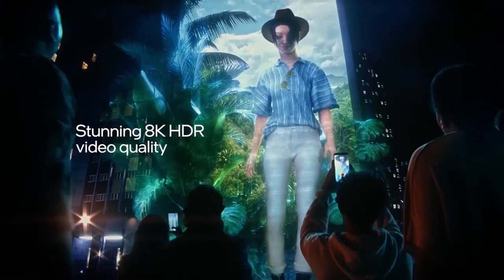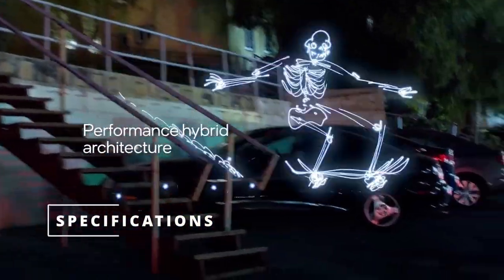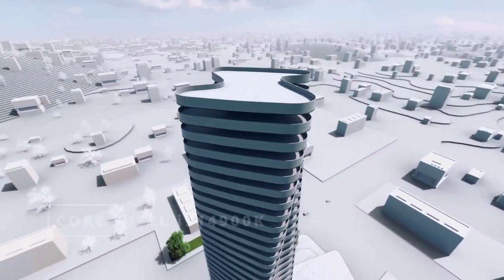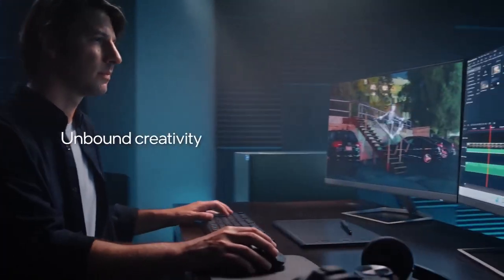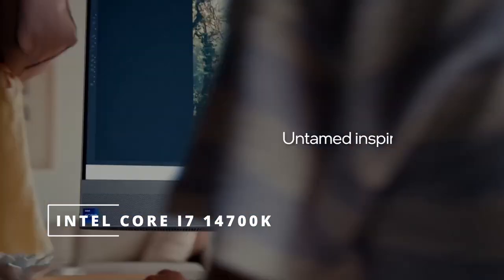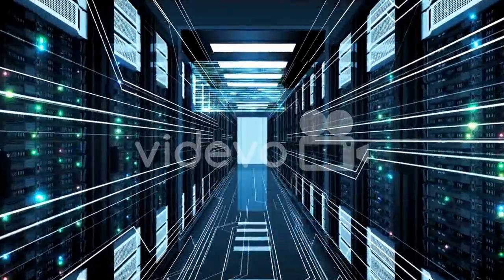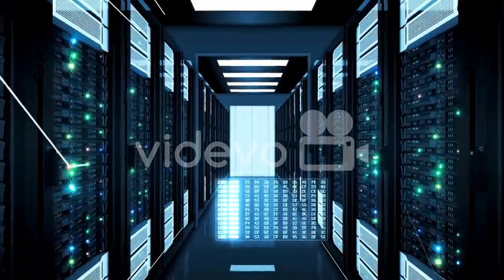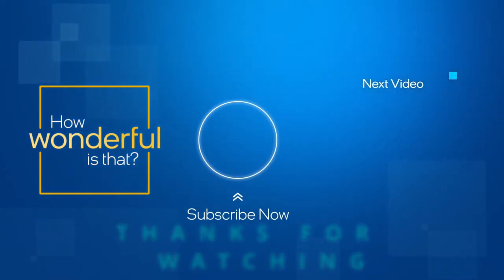"Unveiling the Intel 14th Gen Processor: Next-Level Power & Performance"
In this highly anticipated video, we are thrilled to unveil the powerful and groundbreaking Intel 14th Gen Processor. Prepare to be amazed as we dive deep into the next-level power and unrivaled performance offered by this cutting-edge technology. Discover how the Intel 14th Gen Processor redefines the boundaries of computing through its extraordinary features and innovations. From lightning-fast speeds to seamless multitasking, this processor promises to revolutionize your computing experience like never before. Join us as we explore the remarkable architecture that drives this powerhouse, delivering unparalleled processing capabilities and superior energy efficiency. Get ready to unlock new levels of productivity and experience the true potential of your system. With its advanced capabilities, the Intel 14th Gen Processor is poised to empower gamers, content creators, and professionals alike. Witness enhanced graphics, faster rendering times, and an overall smoother performance for all your favorite applications and demanding tasks. Whether you're a tech enthusiast, a gamer, or a professional seeking unmatched power and performance, the Intel 14th Gen Processor promises to elevate your computing experience to a whole new level. Don't miss out on this game-changing breakthrough! Stay ahead of the curve and unlock the full potential of your computing device with the Intel 14th Gen Processor!